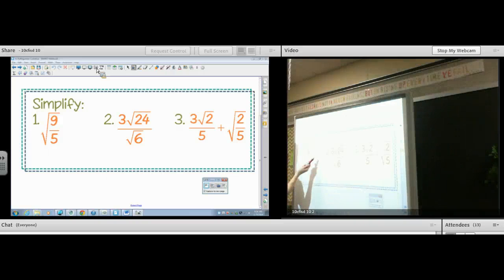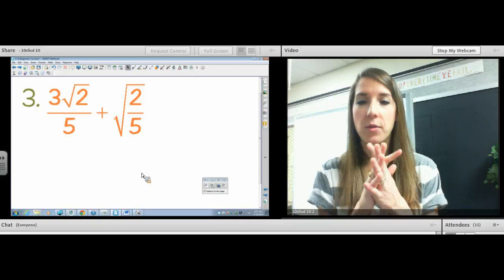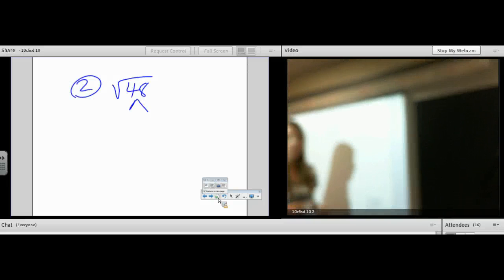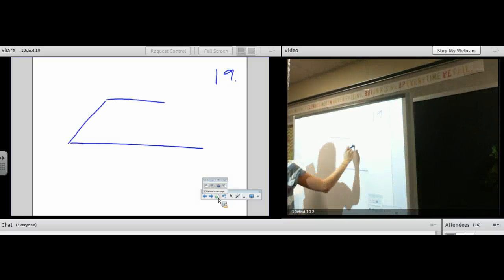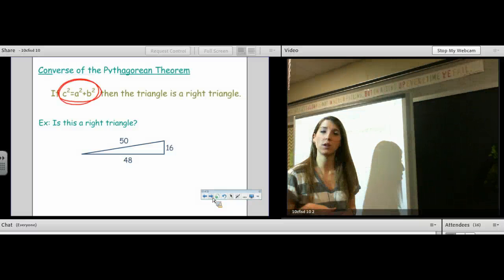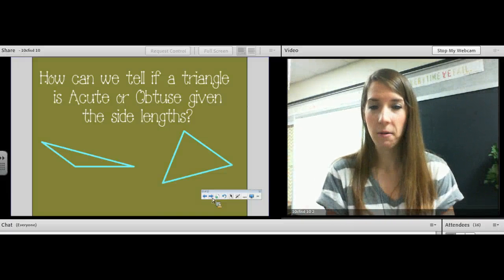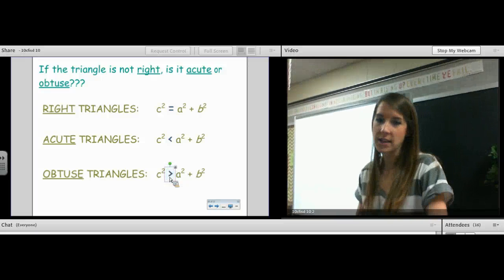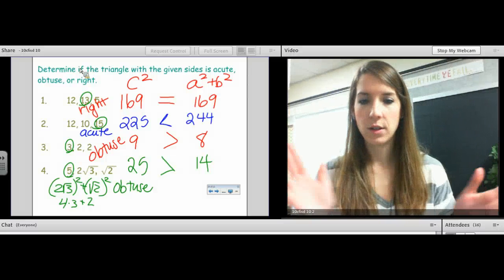7 Pythagorean Theorem Converse K 2014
7 Pythagorean Theorem Converse K 2014